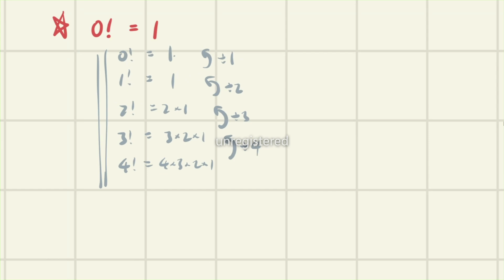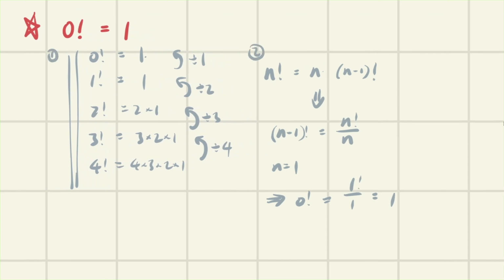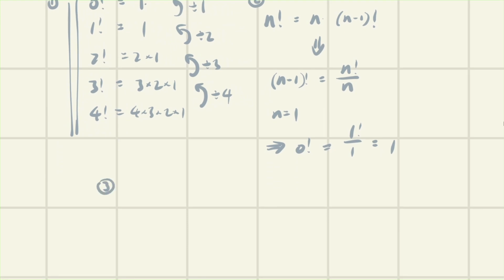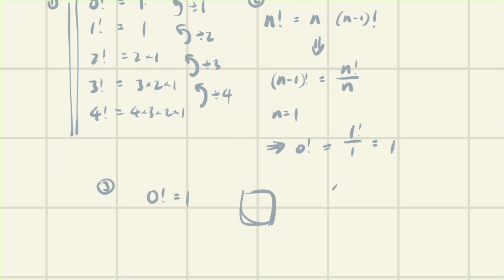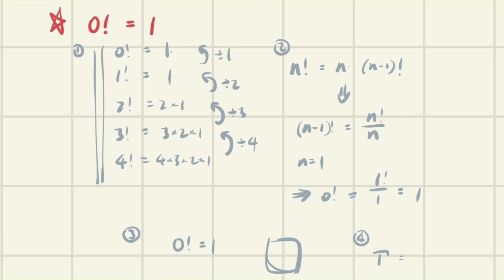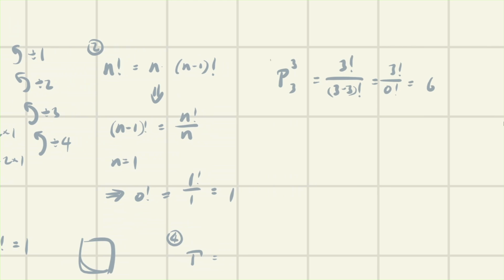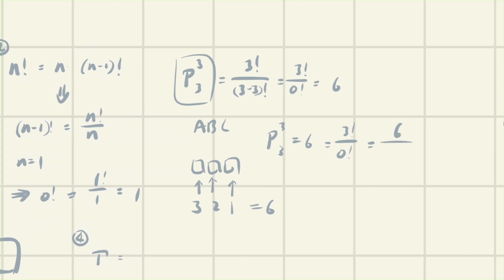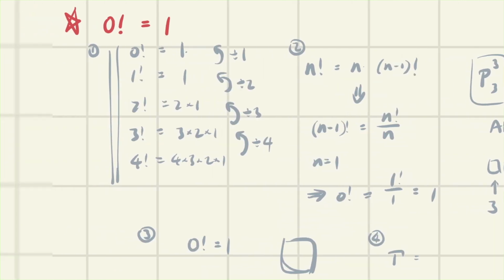Permutation & Combination - Why 0! = 1